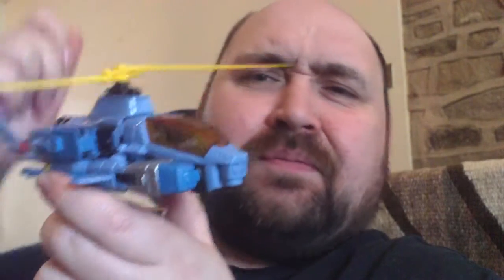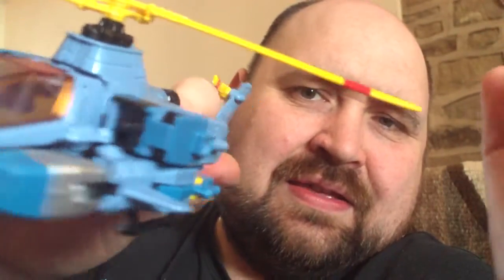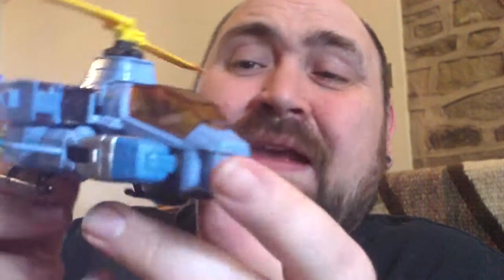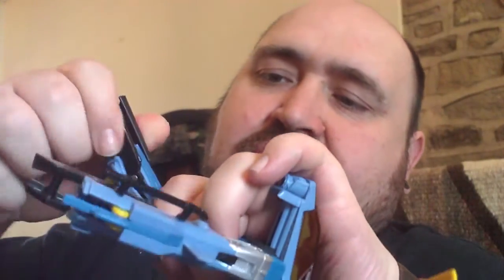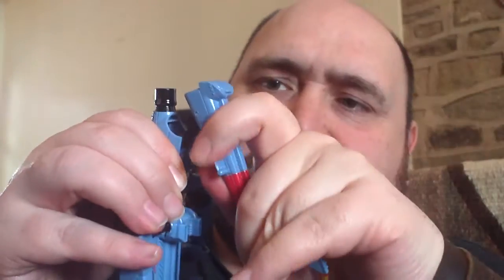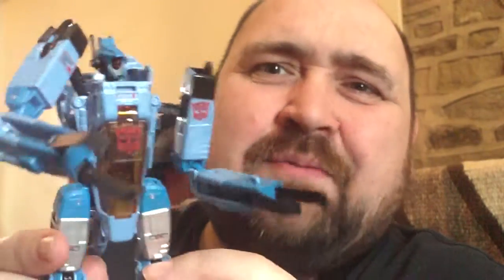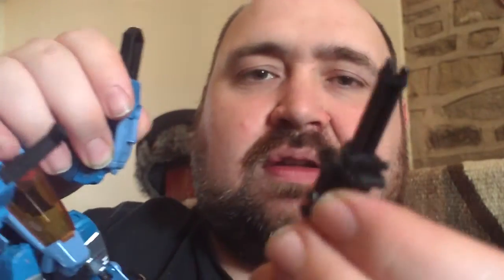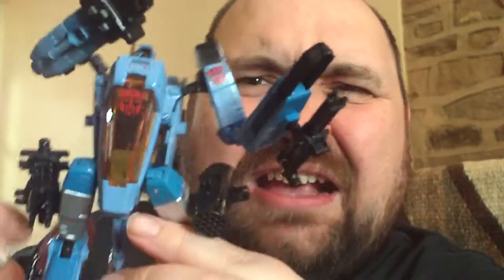Generations Whirl - Transformer of the Week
Have a smell of Whirl.